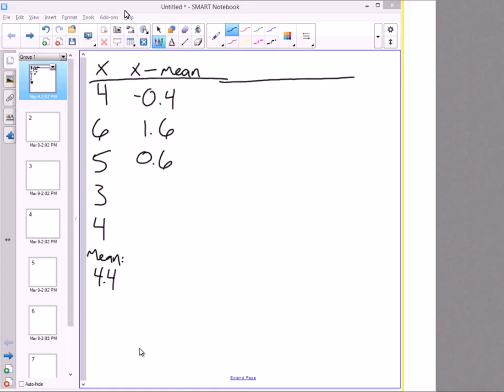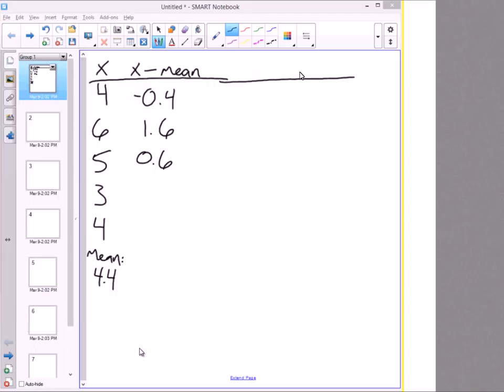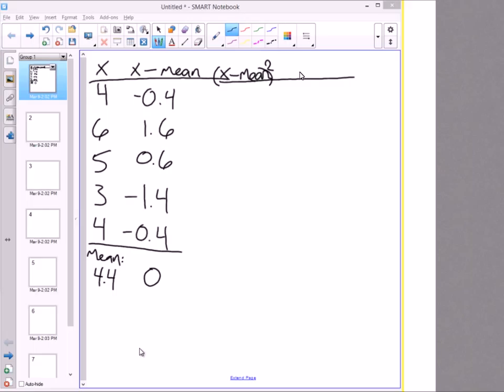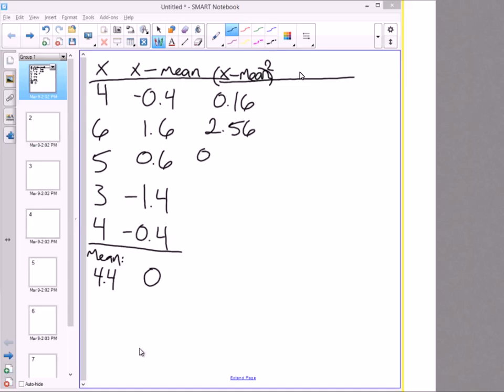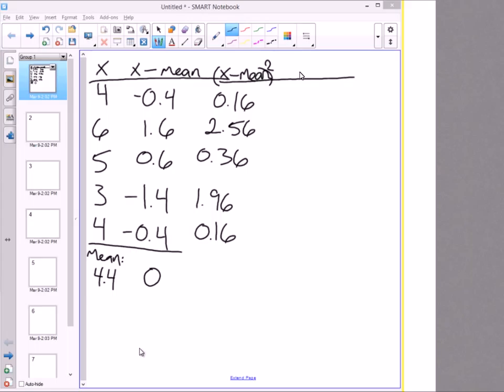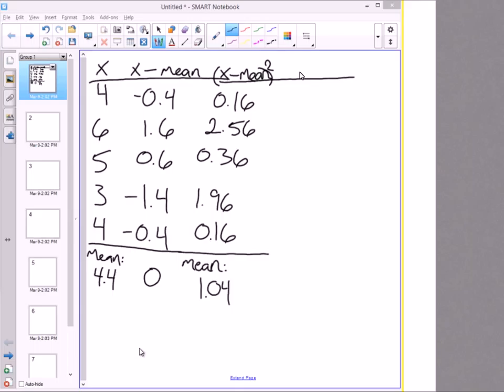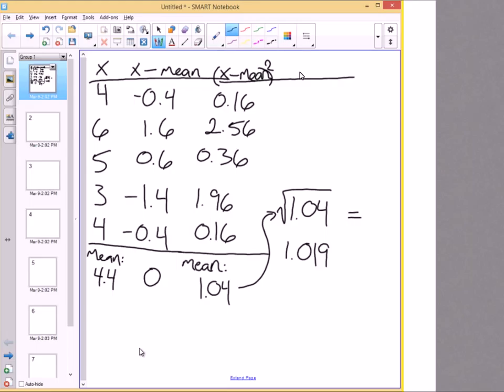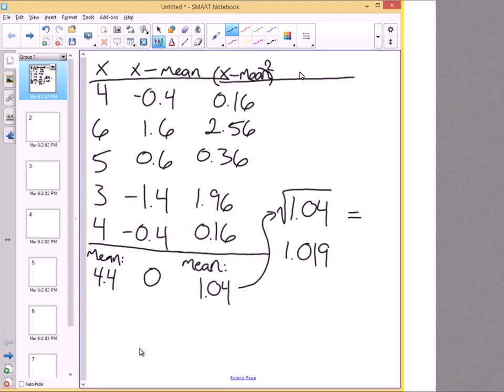Math 102 Standard Deviation